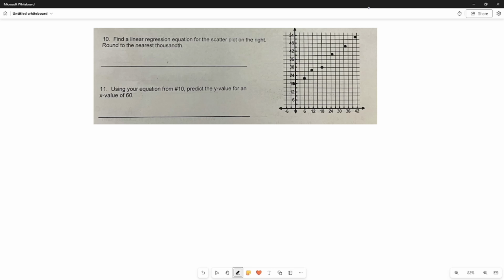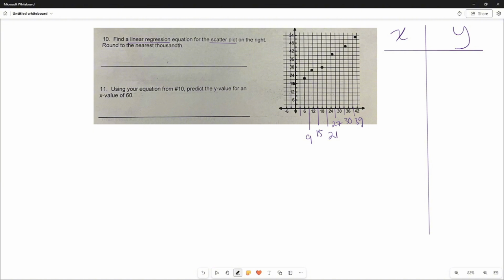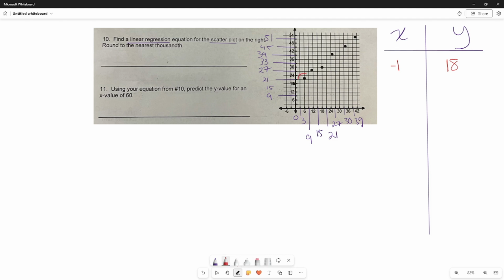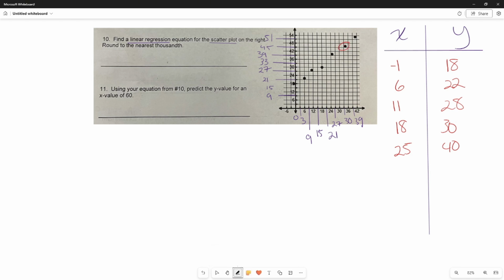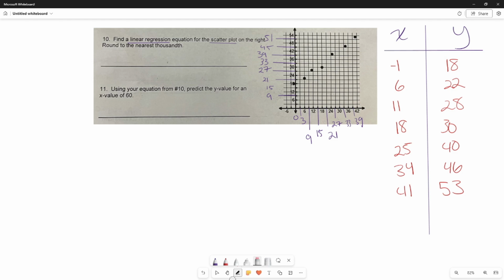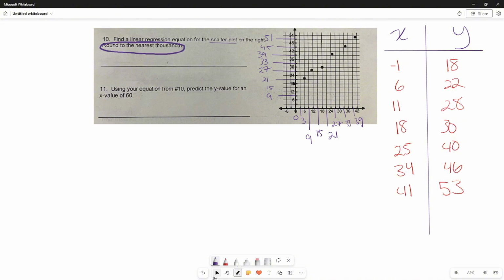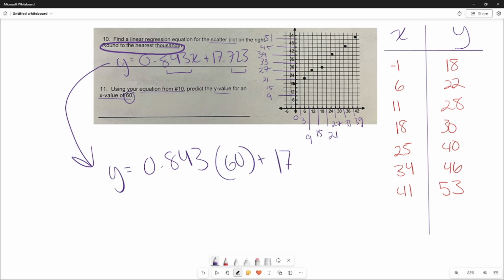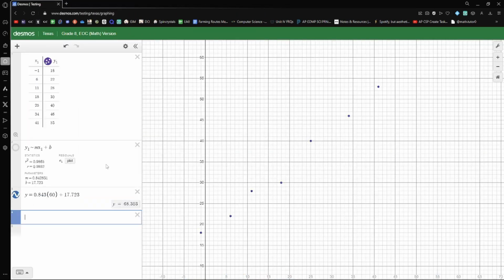q10 and 11